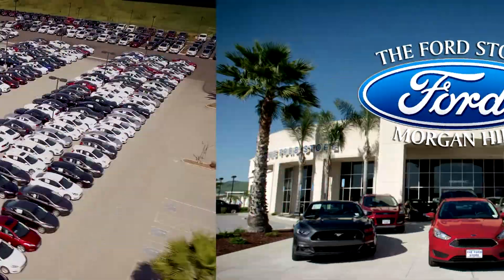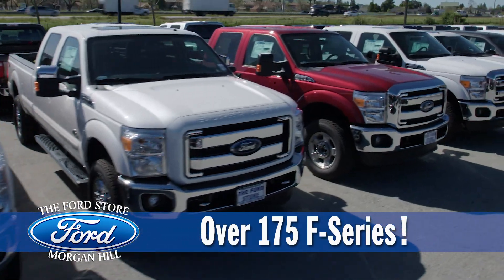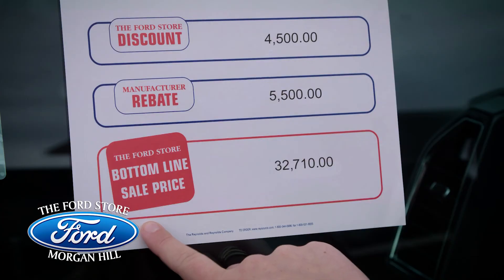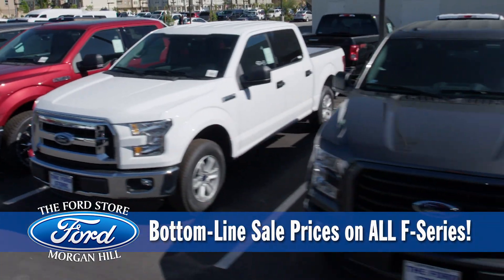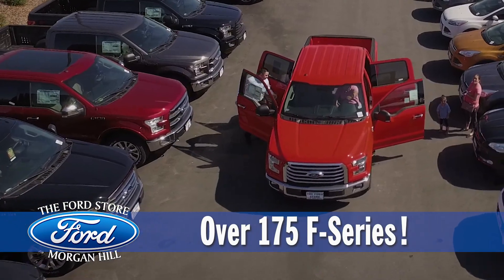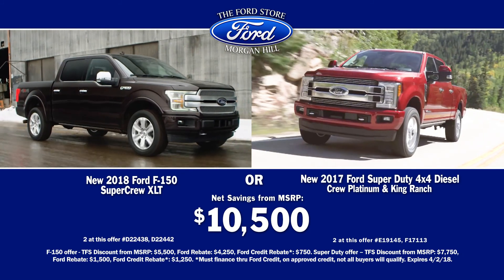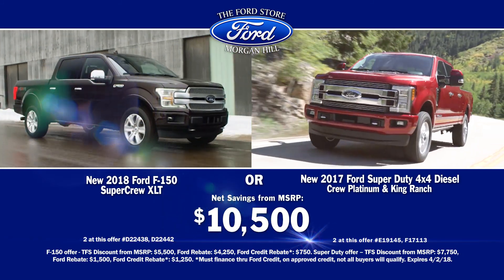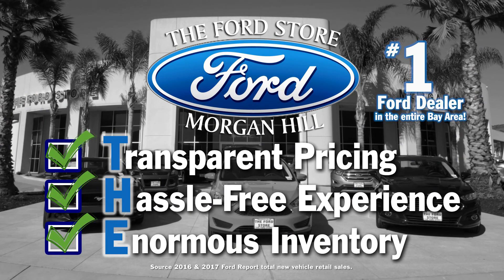The Ford Store Morgan Hill Truck Month March 2018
THE FORD STORE MORGAN HILL’S TRUCK MONTH IS HERE! AND WE HAVE OVER ONE HUNDRED SEVENTY FIVE F-150 AND SUPER DUTIES IN STOCK! AND EVERY TRUCK HAS OUR EVERYDAY LOW BOTTOM-LINE SALE PRICE CLEARLY MARKED RIGHT ON THE WINDOW! THAT MEANS THERE IS NEVER A NEED TO HAGGLE OR HASSLE TO GET OUR LOW BOTTOM-LINE SALE PRICE ON ALL ONE HUNDRED SEVENTY FIVE F-SERIES! RIGHT NOW GET A NEW TWENTY EIGHTEEN F-150 SUPERCREW XLT OR A NEW SUPER DUTY DIESEL FOR TEN THOUSAND FIVE HUNDRED DOLLARS NET SAVINGS FROM MSRP ONLY AT THE FORD STORE MORGAN HILL!